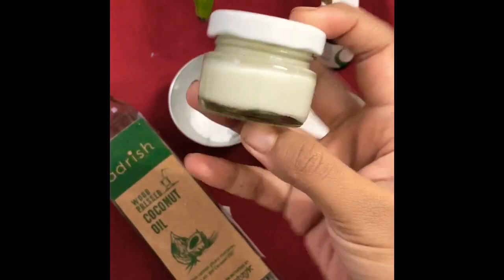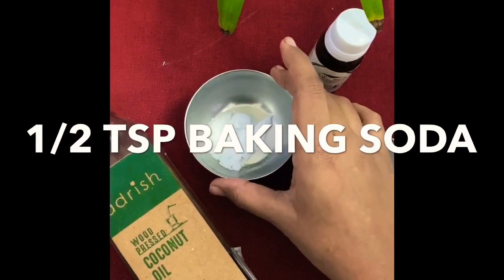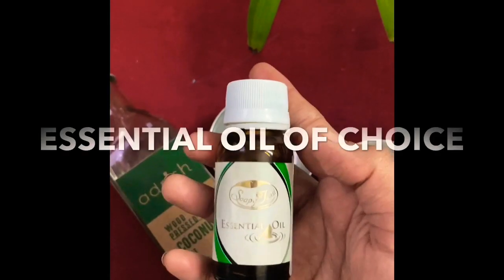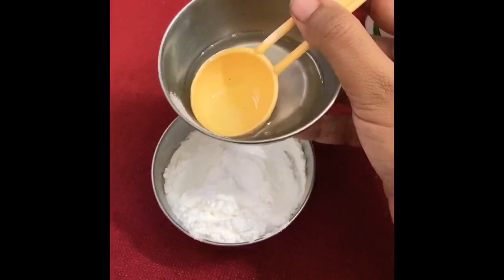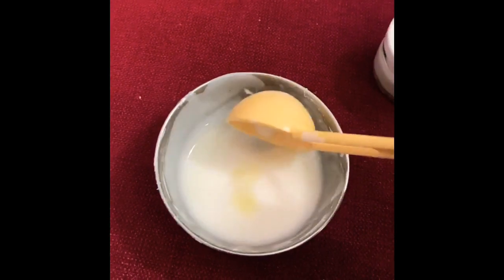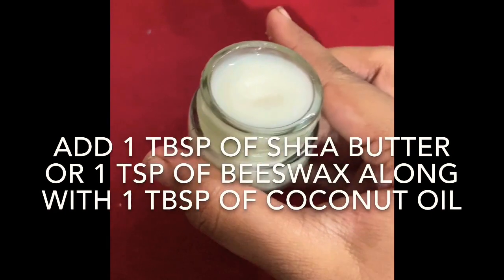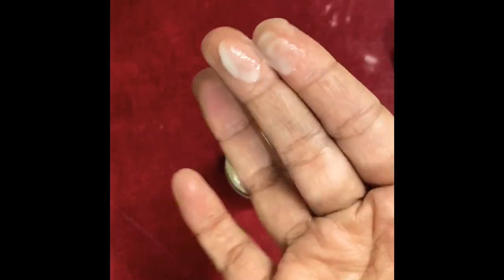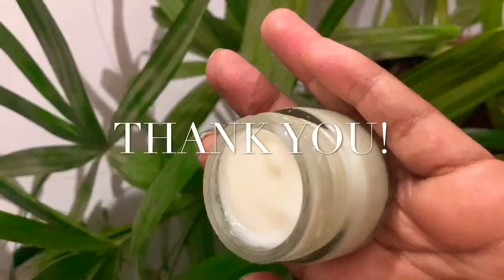Natural Homemade Deodorant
A simple recipe using ingredients found at home to make this simple and natural deodorant that you can customise according to your preference.